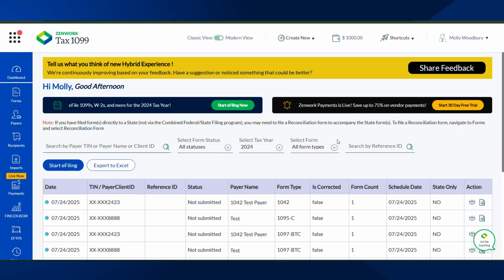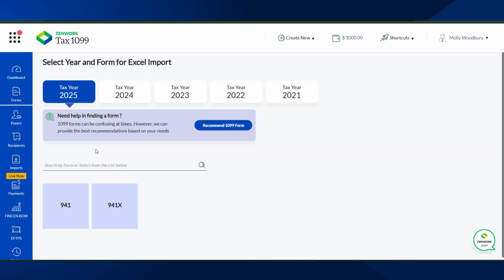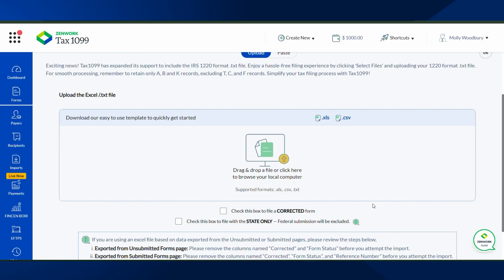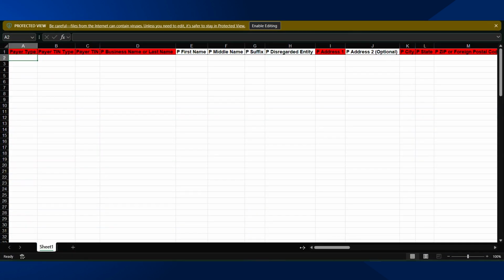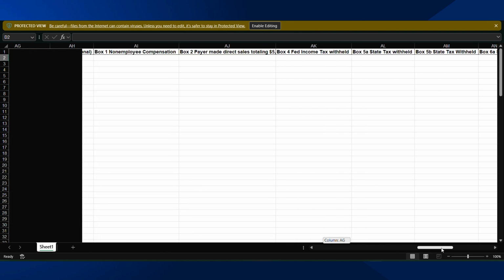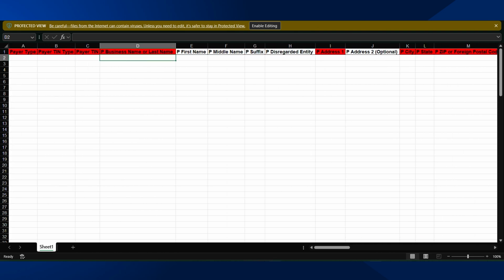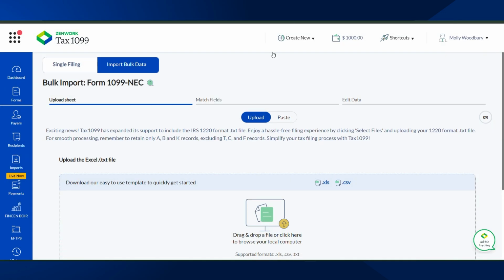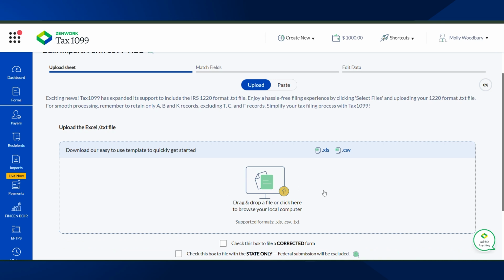How to Integrate with Excel